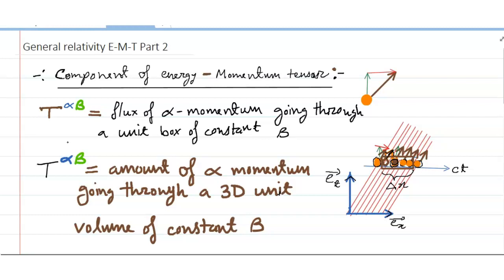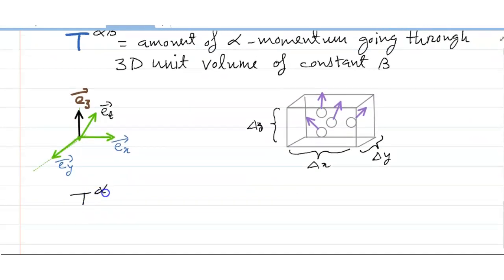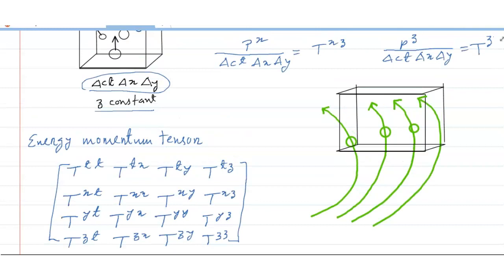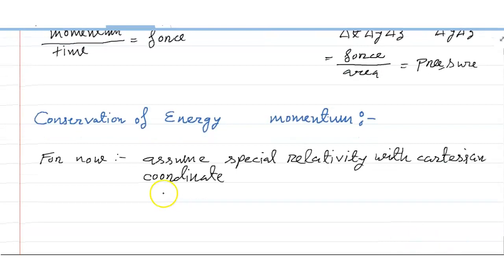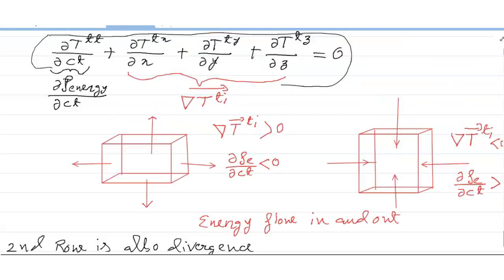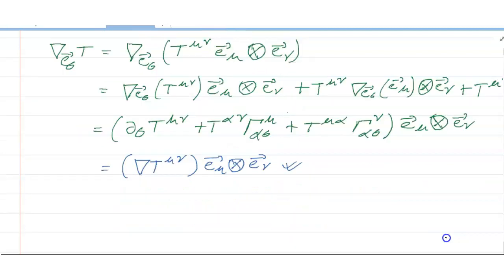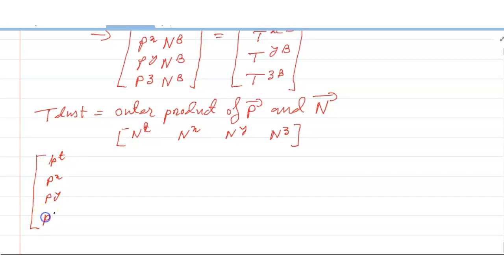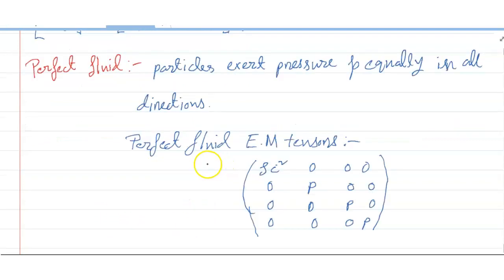General relativity (energy momentum tensor part-2)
4 tensor
6 energy transformations